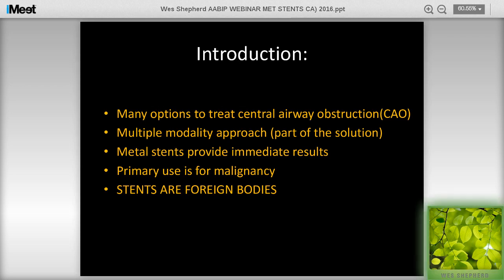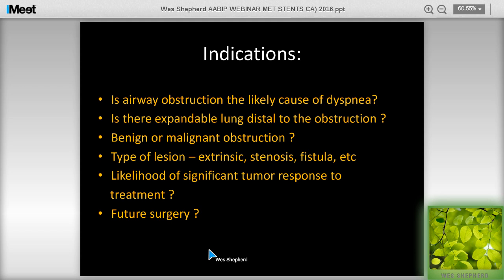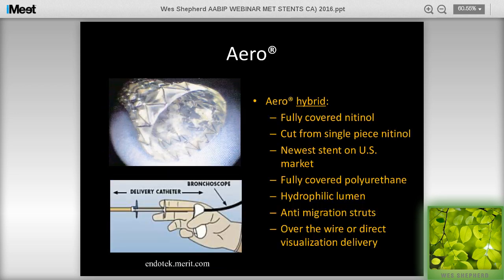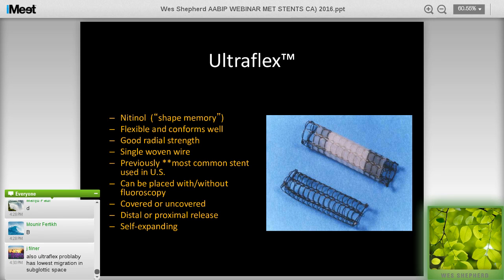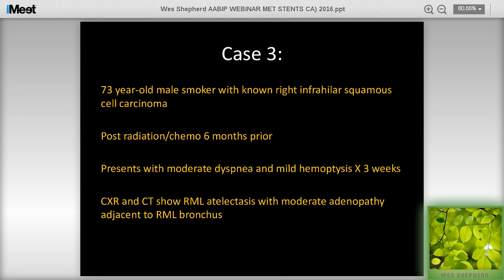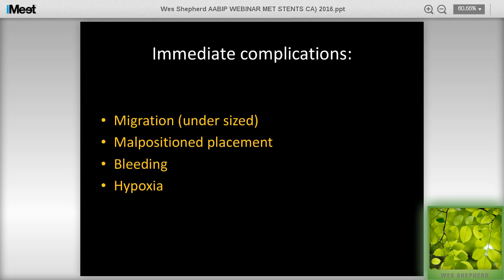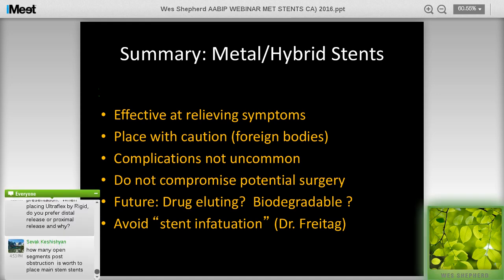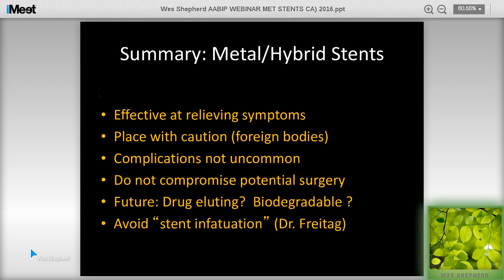Metallic Airway Stents for Malignant Central Airway Obstruction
“Metallic Airway Stents for Malignant Central Airway Obstruction” webinar recorded by the American Association for Bronchology and Interventional Pulmonology on Monday, November 7, 2016.

EXPERT:
Wesley Shepherd, MD., FCCP, Virginia Commonwealth University Medical Center, Richmond, Virginia

HOSTED BY:
Dr. Russell Miller, MD., MD Anderson Cancer Center
David Hsia, MD., Harbor-UCLA Medical Center